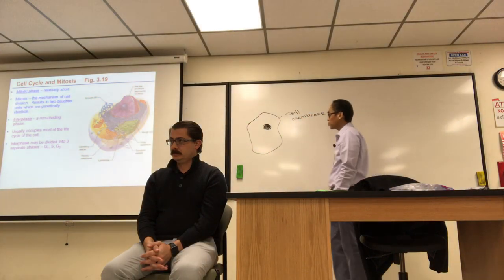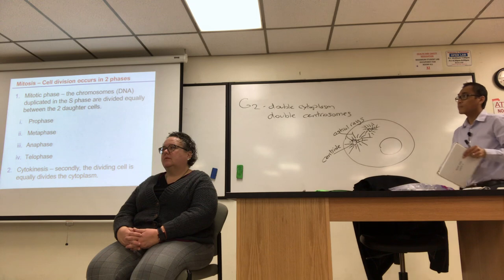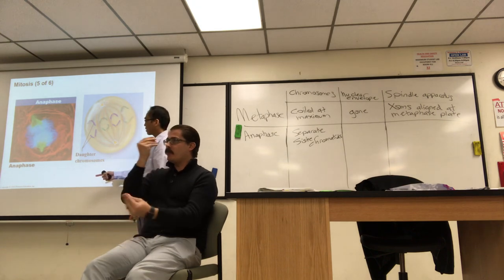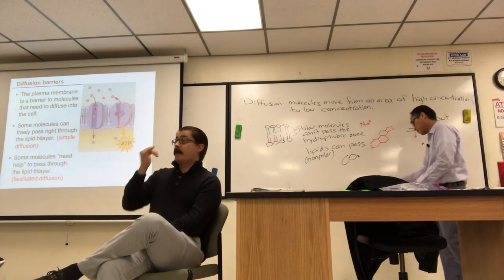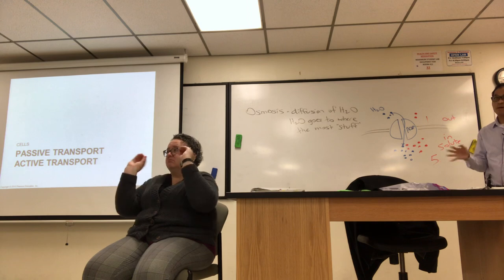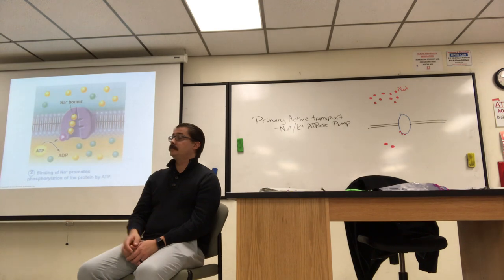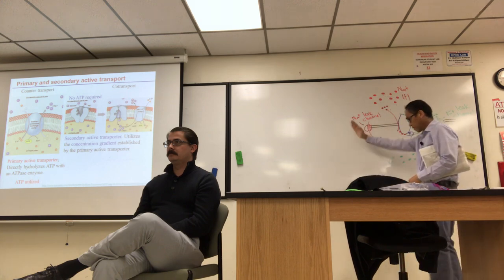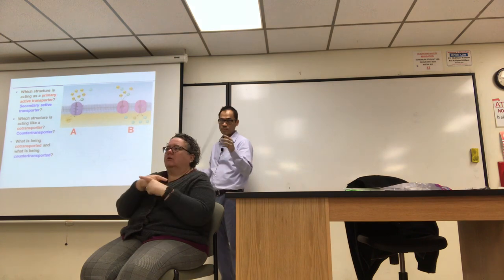SP19 BIOL430 Lecture 3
Membrane transport and mitosis